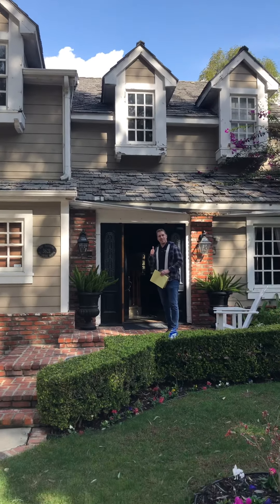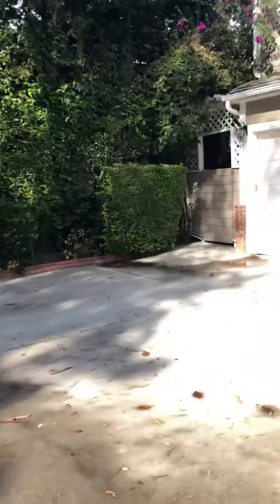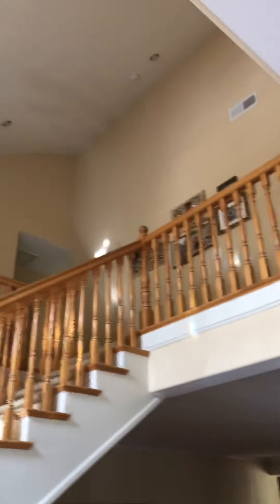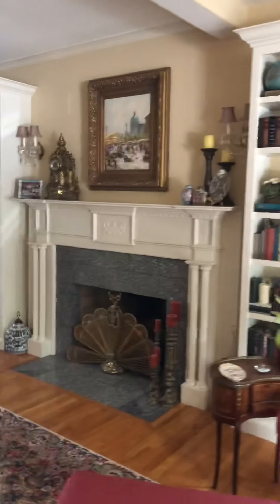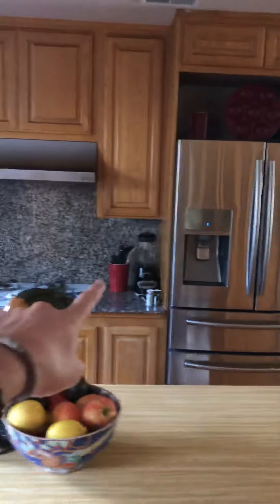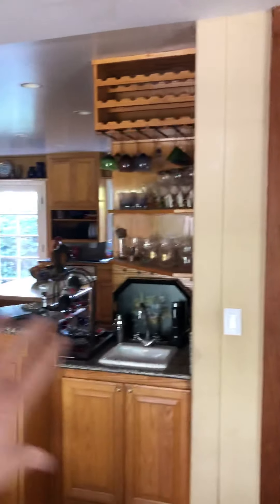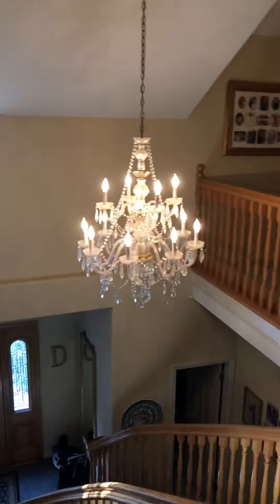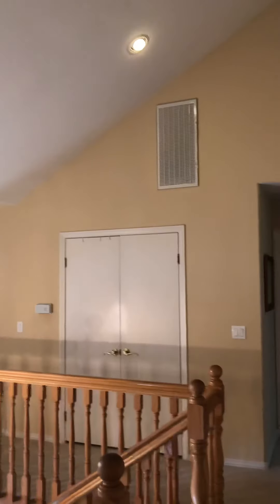3621 Before Flip